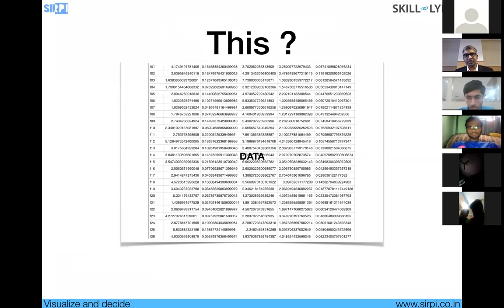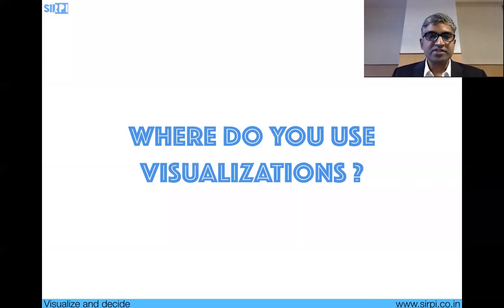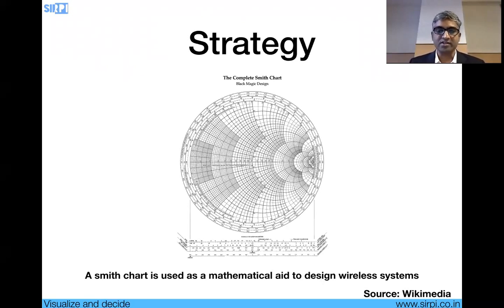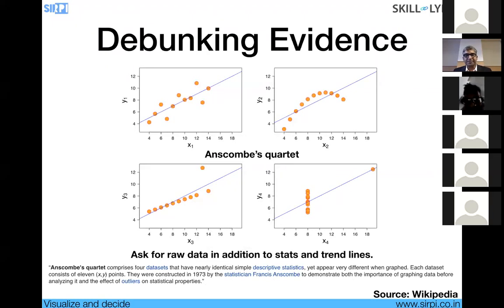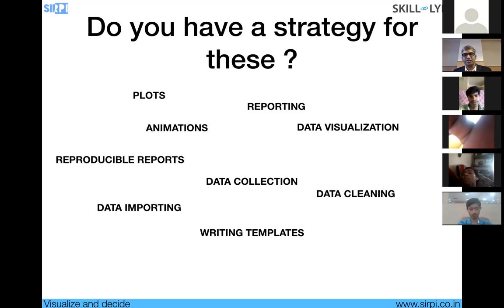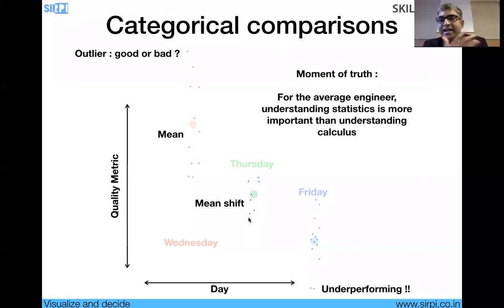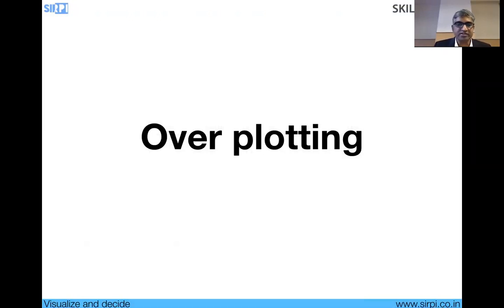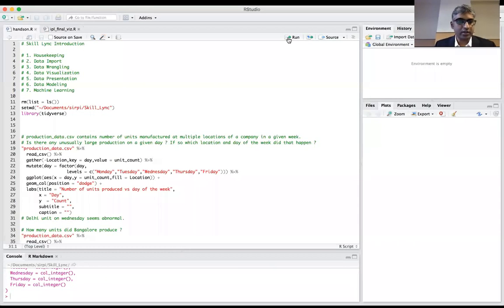Data Analysis and Visualization Workshop | Skill-Lync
This video is a recorded workshop on 'Data Analysis and Visualization'.

1. Learn industry oriented technical skills from an industry expert.
2. Work on 4 Industry oriented projects & 8 challenges. Create a strong profile for you to get recruited. Here is an example profile of one of our students
3. Attend 4 live video conferencing support sessions every week.
4. Private group access. Interact with industry experts and Skill-lync support team 24/7, get your doubts clarified
5. Master Course students get to work with a career mentor to provide better job opportunities.
6. We are top rated Mechanical Engineering Online Course Providers - 4.9/5 over 180 reviews

1. Master Course in Computational Fluid Dynamics
2. Master Course in Design Engineering

1. Introduction to Computational Fluid Dynamics - CFD
2. Advanced CFD using ANSYS Fluent
3. Advanced IC Engine course using Converge CFD
4. Advanced HVAC system CFD analysis course using Converge CFD
5. Advanced Turbomachinery simulation course using Converge CFD
6. Computational Combustion using Python & Cantera
7. Advanced CFD Meshing using ANSA
8. Intro to Finite Volume Methods using C++
9. Advanced Aerodynamics course using Converge CFD.

1. Advanced Structural Analysis using ANSYS WorkBench
2. Crash Worthiness Analysis using HyperWorks & Radioss
3. LS Dyna for Structural Mechanics FEA

1. Vehicle Dynamics using Matlab
2. Suspension design using MSC Adams
3. Vehicle Dynamics for FSAE & BAJA cars
4. Multi Body Dynamics for Automotive Applications

1. Ultimate SolidWorks course - Learn Solid Modeling & Surface Modeling in SolidWorks
2. Introduction to Sheet Metal Designing
3. Automotive Sheet Metal Design for BIW Components using Catia or NX CAD
4. Geometric Dimensioning & Tolerancing - ASME Y14.5M 2009 standards

***Numerical Simulation:***

1. MATLAB, Python & SolidWorks